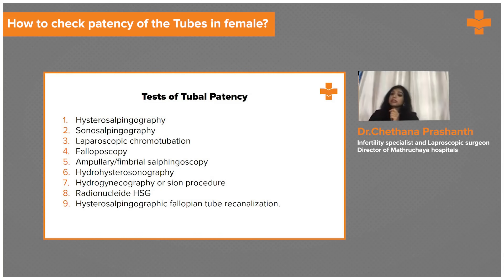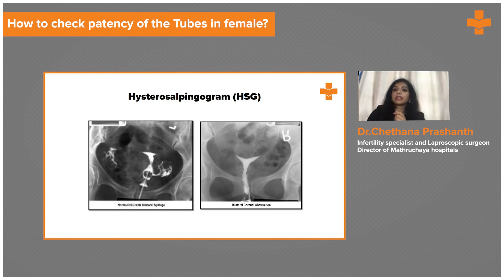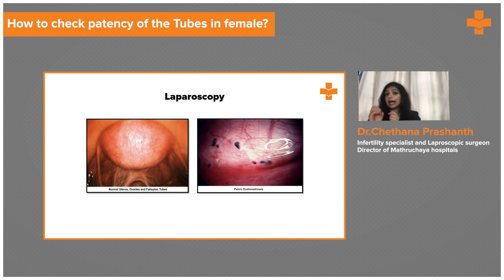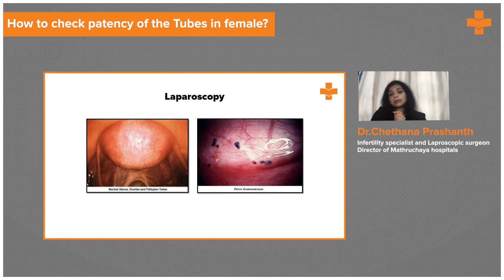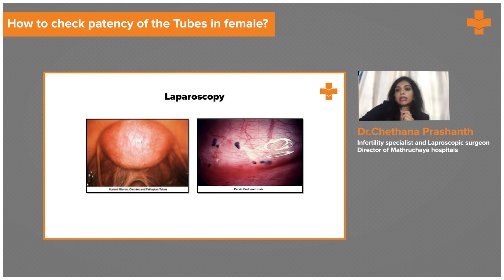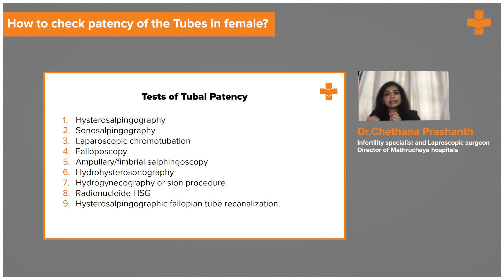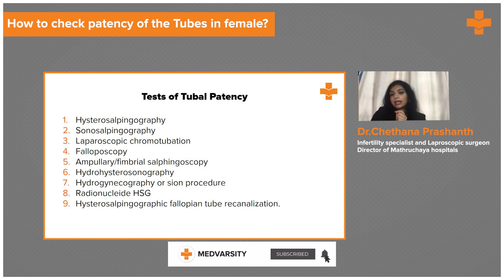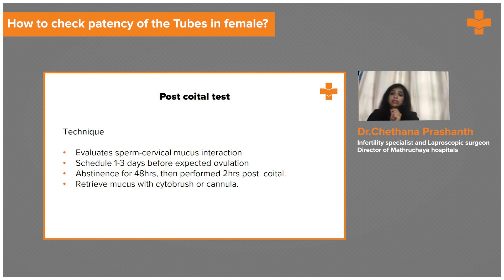Tests for Checking Tubal Patency | Dr Chethana Prashanth | Infertility | Medvarsity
Checking tubal patency is a crucial factor to consider in women who are undergoing assisted reproductive techniques (ART) or to determine if the fallopian tubes are open and free of disease. Understanding the various tests used for this vital procedure will allow practitioners to choose the optimal procedure. Female infertility is a major healthcare problem, with approximately 10% of females experiencing fertility problems.

Here’s everything you need to know about the various tests that can be used for checking tubal patency. Dr. Chethana, MBBS MS OBGY JSSH, discusses the various modalities of checking tubal patency including hysterosalpingography, falloposcopy, sonosalphingography, etc.